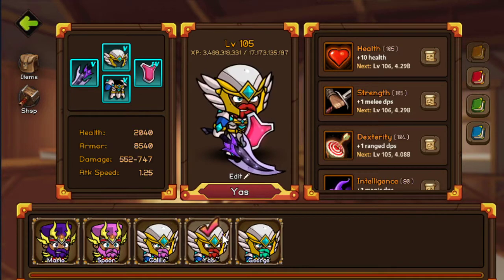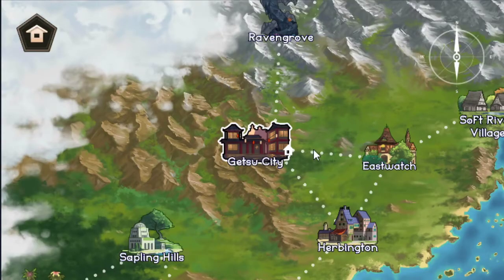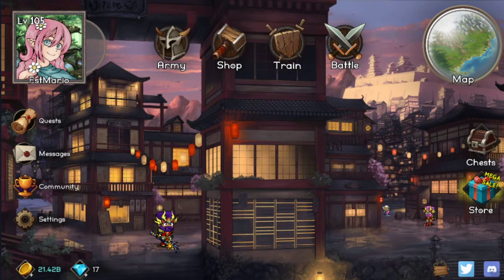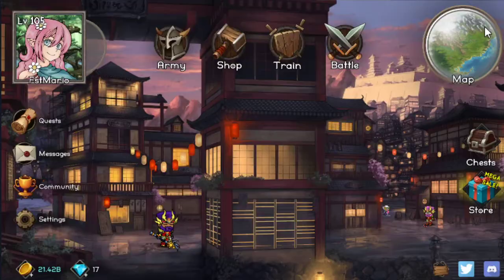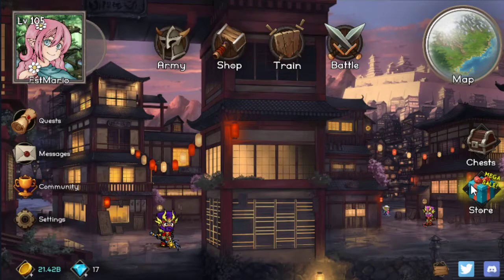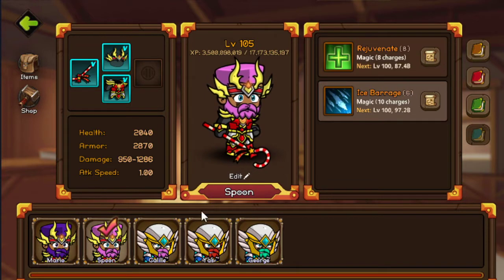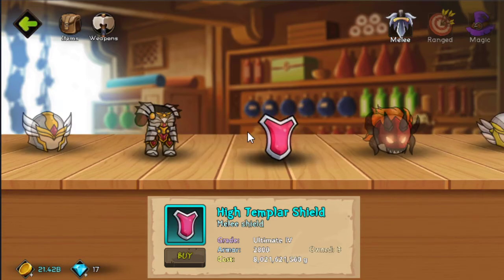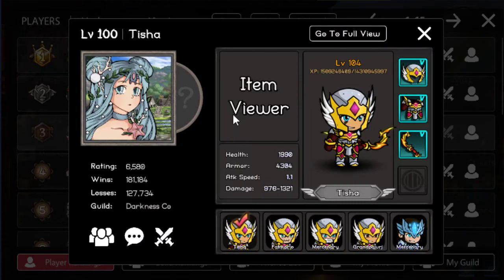Auto Battles Online - Tips and Tricks | In-Depth Beginners Guide, Meta builds and Fastest Progress!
Hey guys! This video is long and detailed, so I hope you enjoy this indepth discussion about the game itself, meta builds and such. Hope you enjoyed!